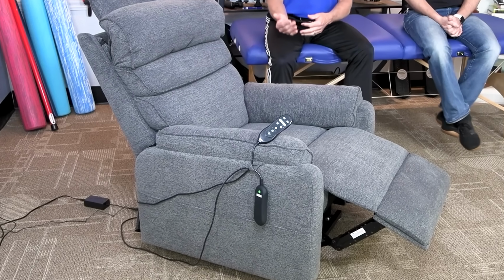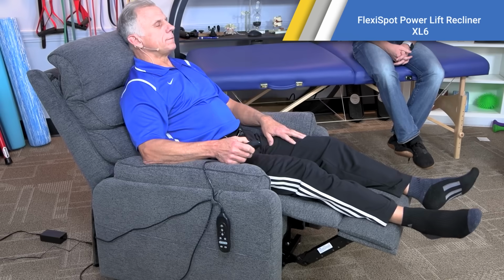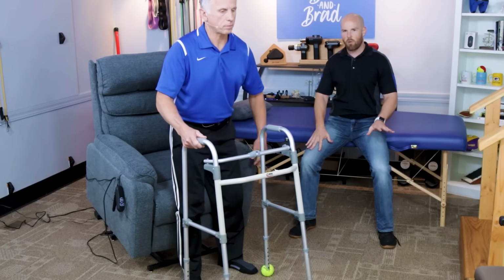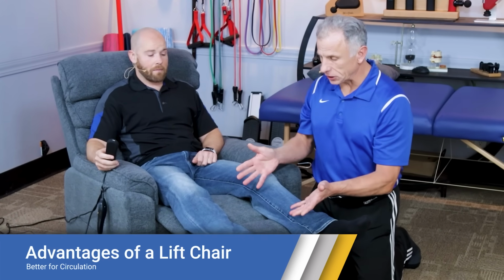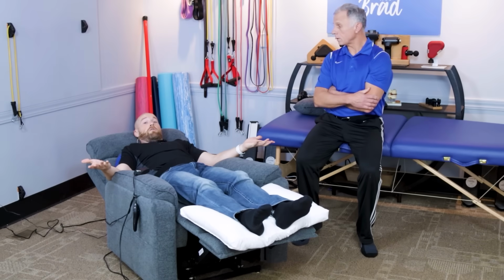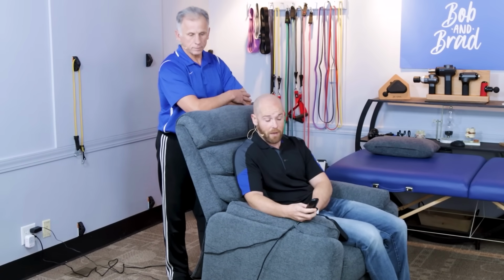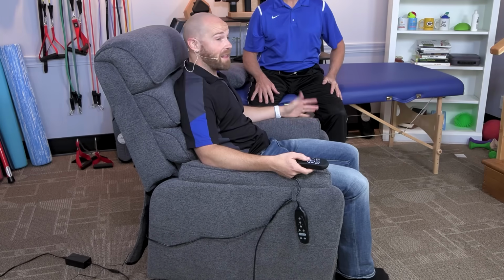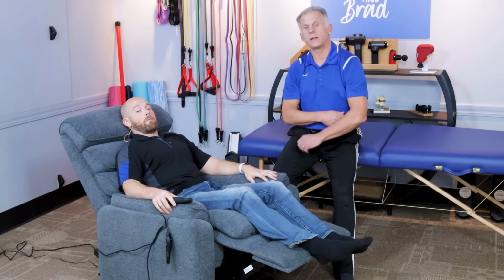A Huge Cause Of Accidental Falls. How To Stop!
Brad and Mike discuss a huge cause of accidental falls and how to stop them.

Featured Products

1) Flexispot Power Lift Recliner w/ Massage & Heat & Headrest XL6 **special coupon prepared for Bob & Brad's followers. Use code: BB50OFF

This $50 coupon applies to XL6 products and is valid until June 30th, 2024.

We are giving away a one on one posture evaluation on zoom live with Brian Bradley.

This is open to all fans worldwide!

To learn more about the Egoscue Method, check out the

It will be an hour-long, comprehensive, posture & gate evaluation. Brian Bradley will answer all questions that you have in regard to limitations and will answer any questions on how to live pain-free without limitations. He will give you a set of exercises to go with that go after your posture!

Our Products:

Pain Management:

C2 Massage Gun with Heat/Cold Therapy